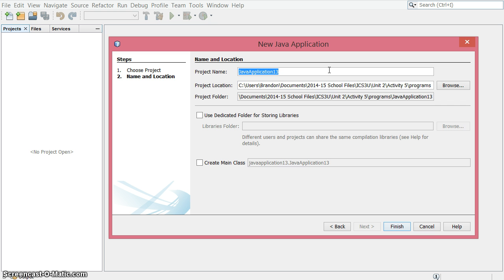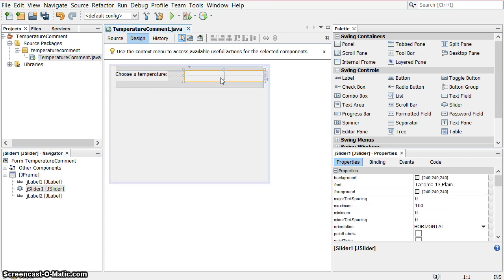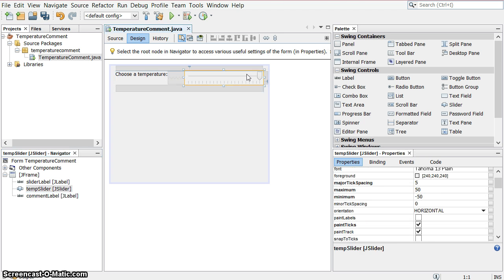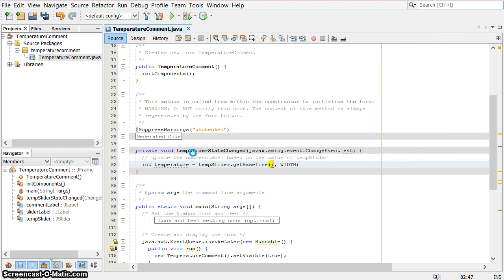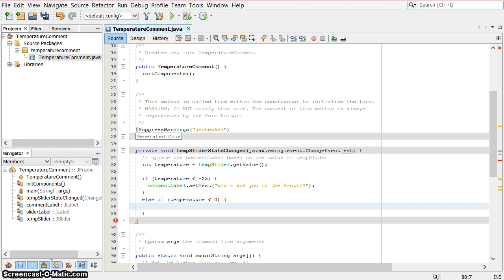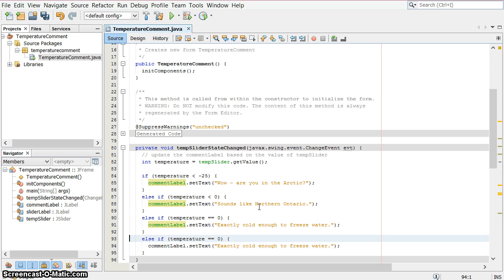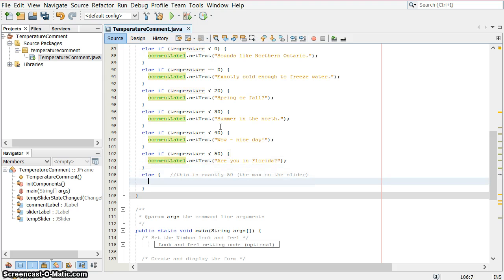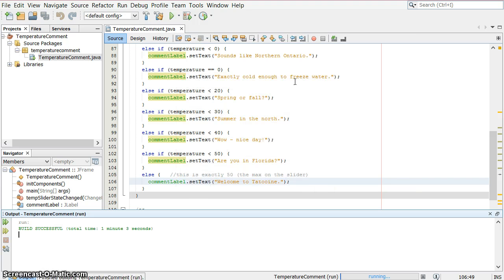TemperatureComment - Events and Sliders in Java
A graphical application in Java using a JSlider and events.